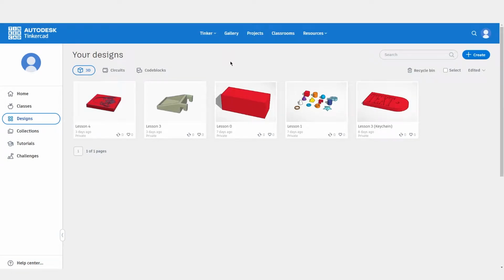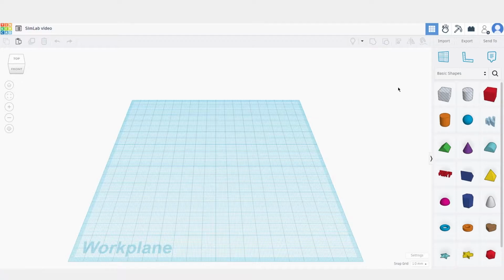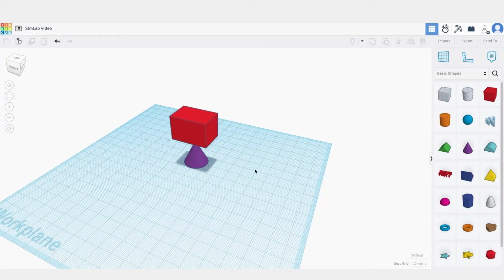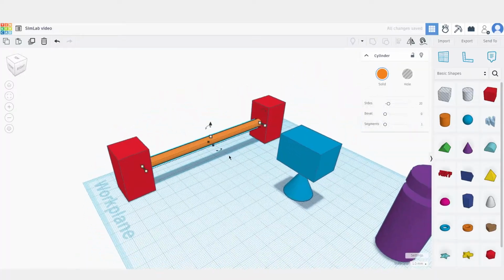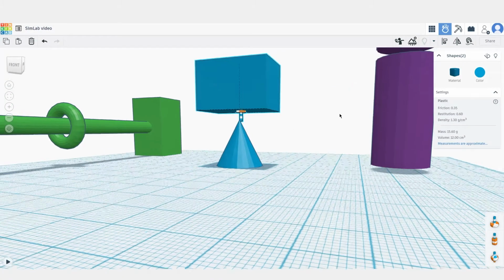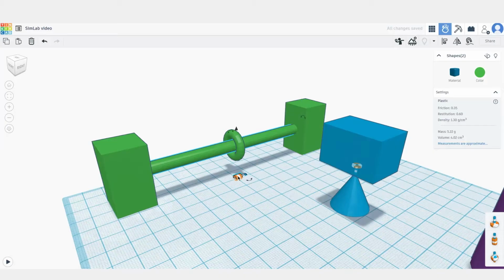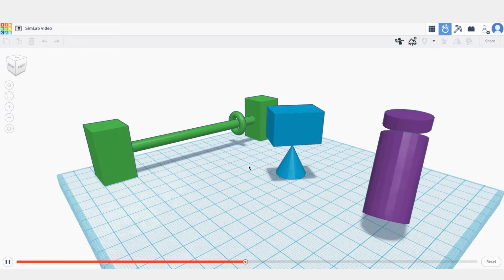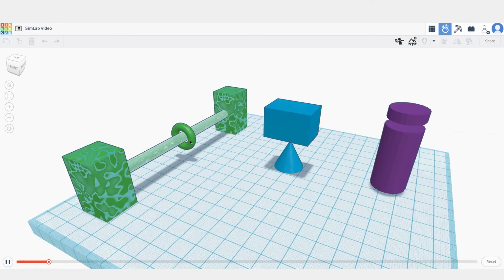TINKERCAD - Lesson 05 - How to Animate and Create Objects Simulations Using Simlab Functions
DESCRIPTION: Guide to simulations in Tinkercad, how to use SimLab, the different types of constraints and movements and practical examples of them.